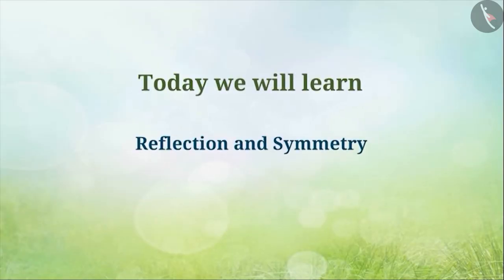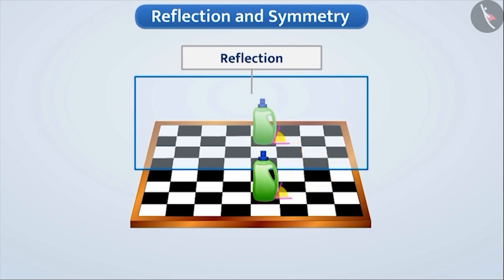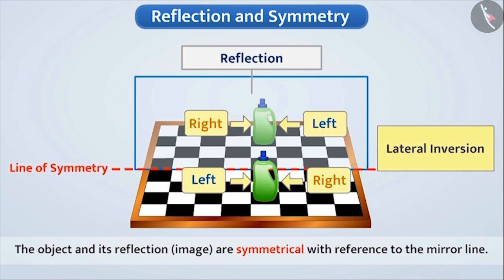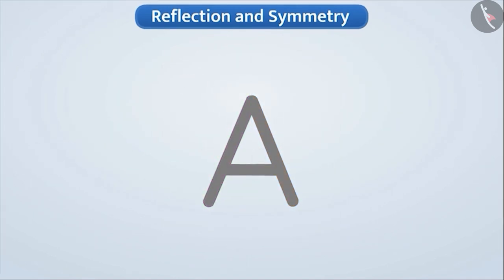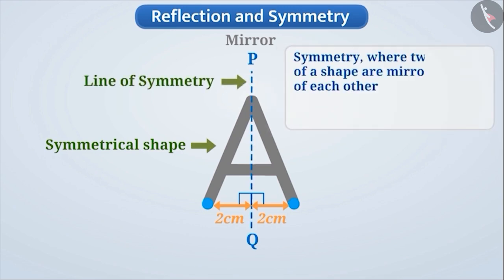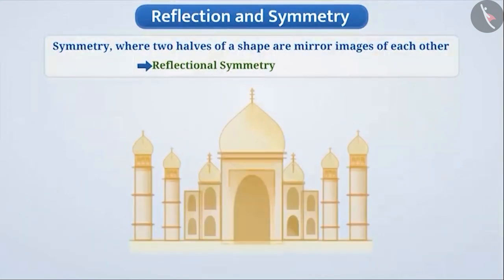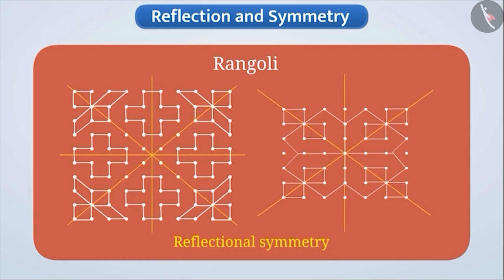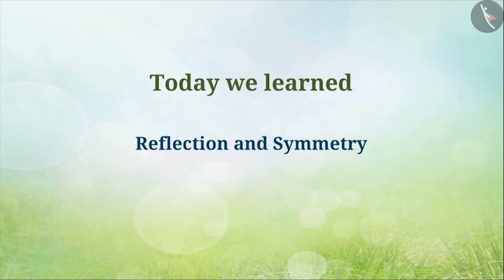Reflection and Symmetry | Part 1/3 | English | Class 6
Reflection and Symmetry | Part 1/3 | English | Class 6 | NCERT

Reflection and Symmetry | Symmetry | Grade 6 | NCERT | Symmetry

Welcome to part 1 of Reflection and Symmetry. In this video, we will discuss the concept of Reflection and Symmetry.